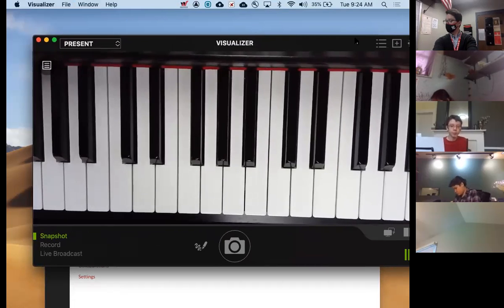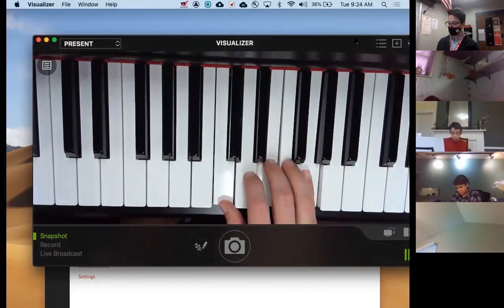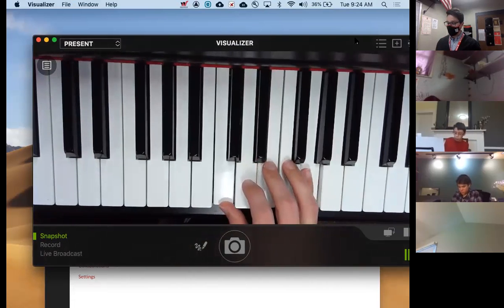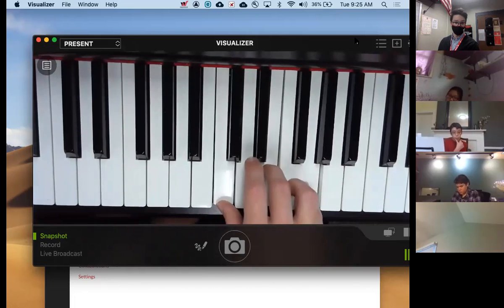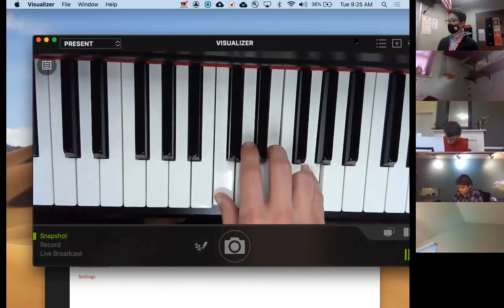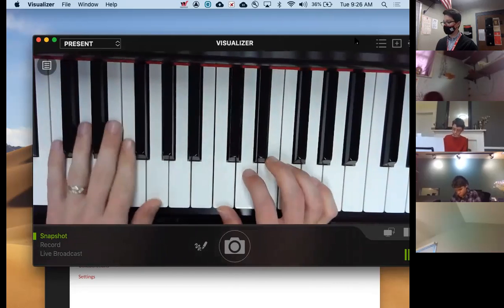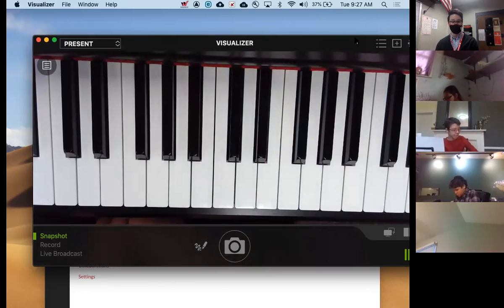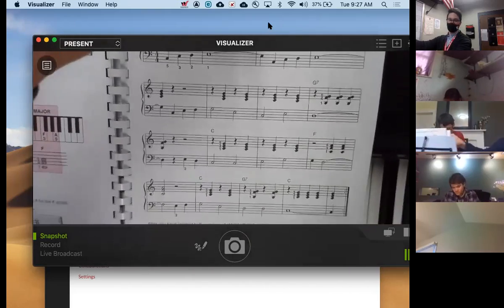11 10 PL